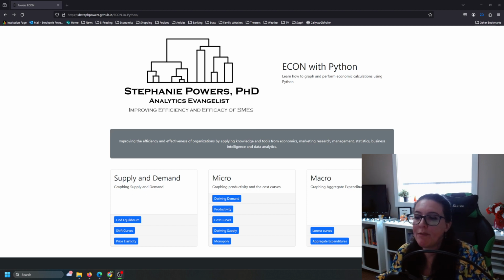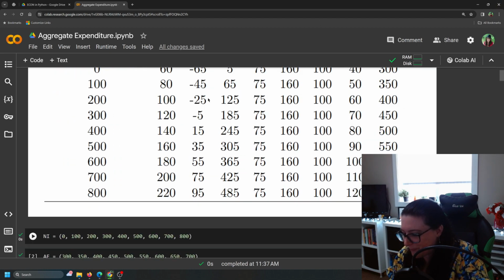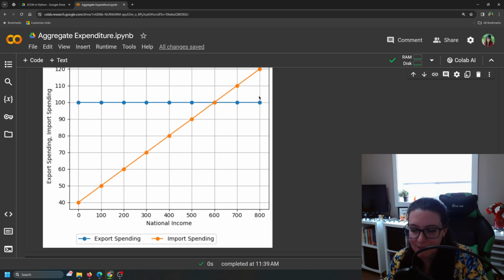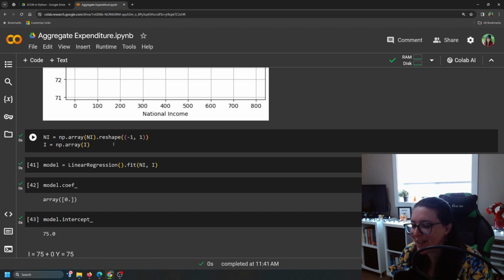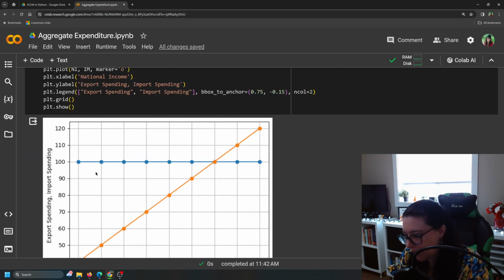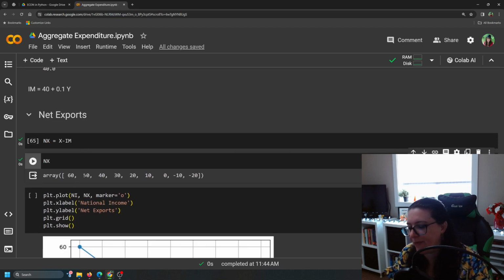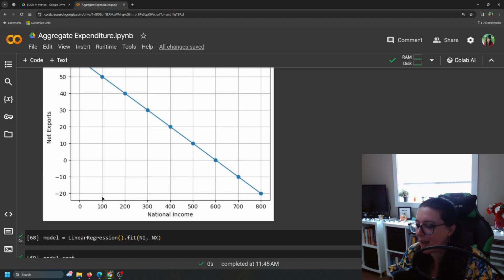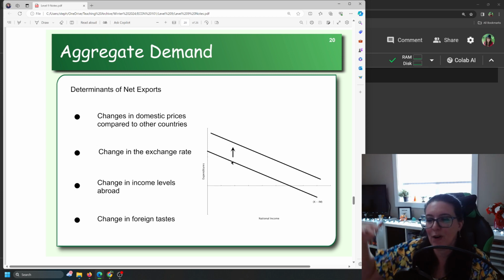Calculating and Graphing Net Exports in Python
How to calculate and graph Net Exports in Python.